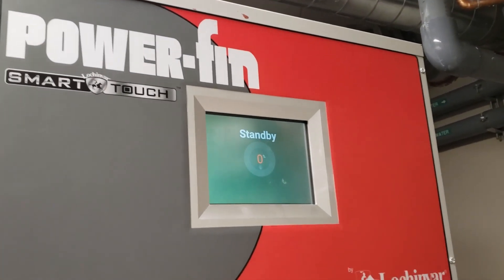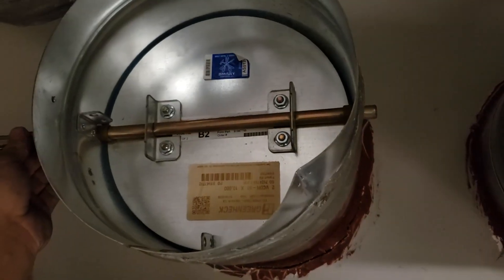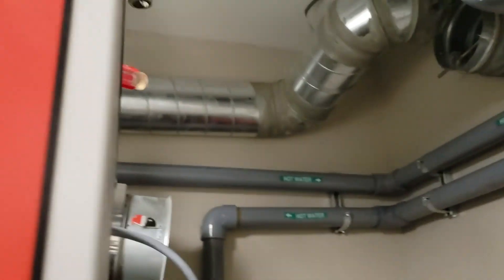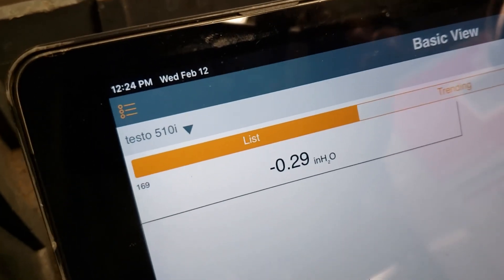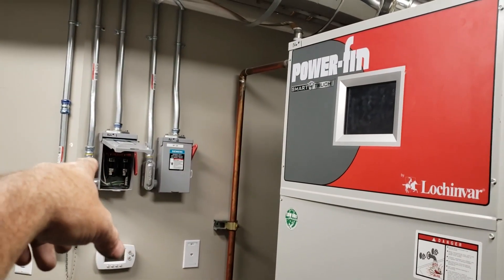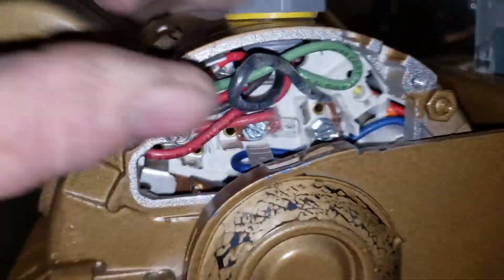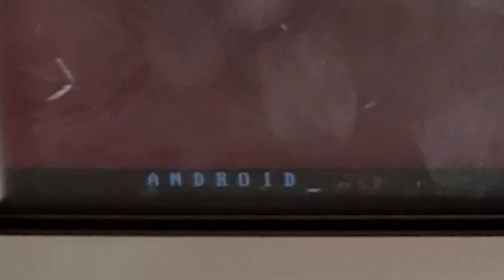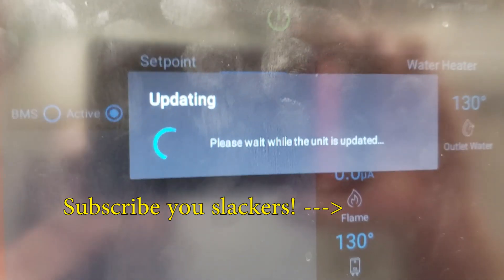New booby-trapped Lochinvar Boiler had a few issues but easy fix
I was called in to look at the boiler on the left but before I could even open a panel the boiler on the right fired up and I could hear the loud whistling from the major air restriction which I initially assumed would be a plugged fresh air (combustion air) filter.
Nope. Something silly instead.

The plumbers working on there replaced the circulation pump then it went dead. Well, that was rather obvious.
I think the air restrictions were the problem from the get go.